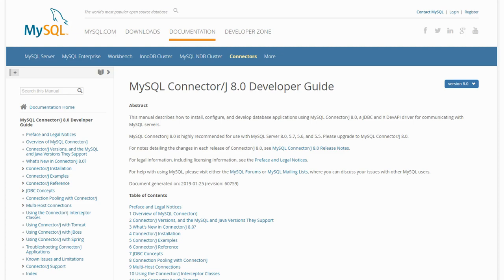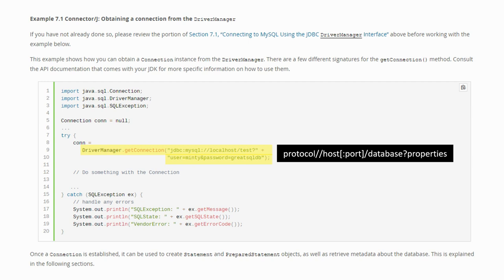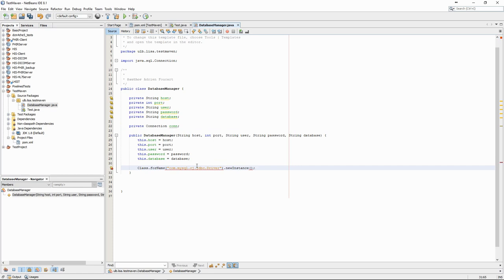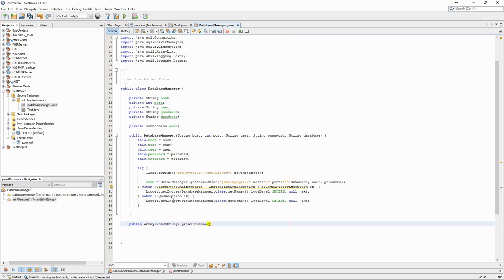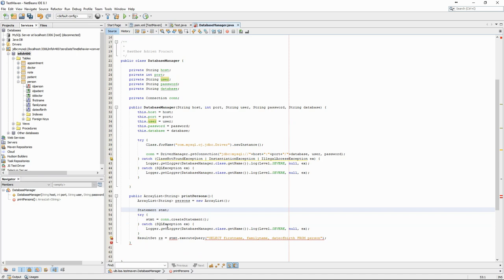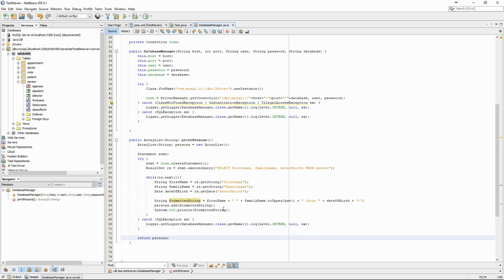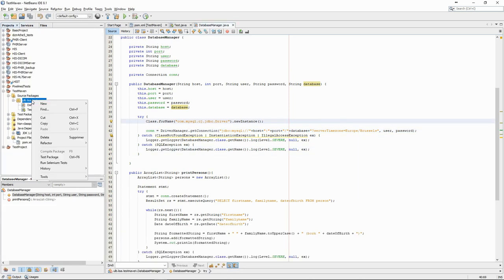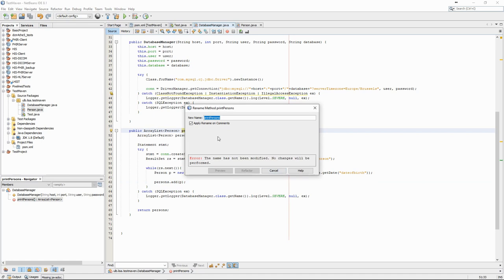Connecting to MySQL with the JDBC | Information System 7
Using the MySQL Connector/J to connect to the database from a Java project, and execute queries.